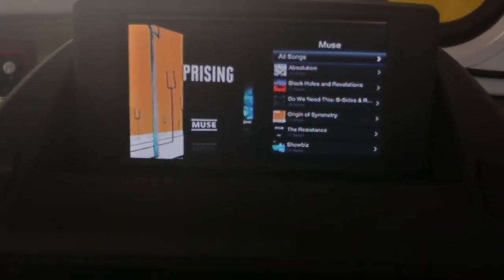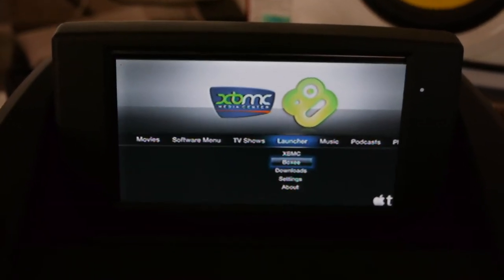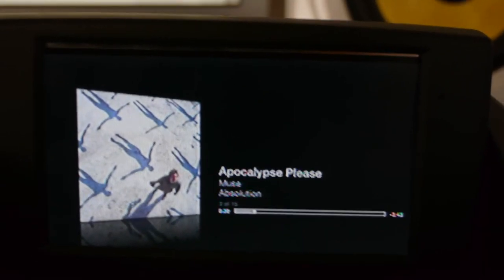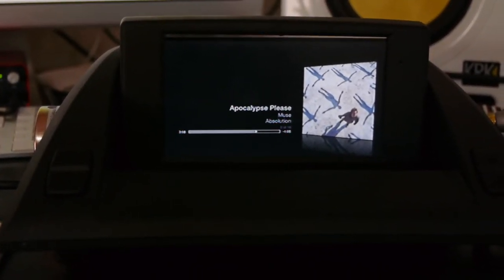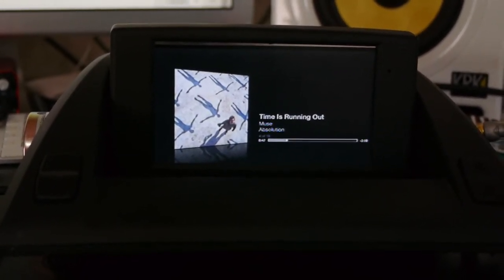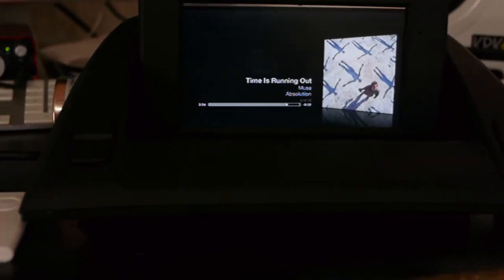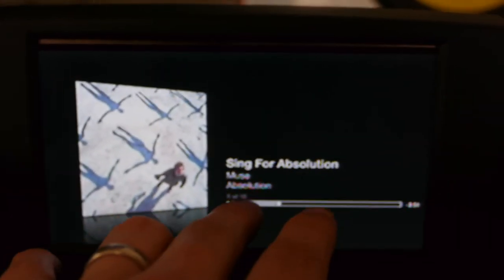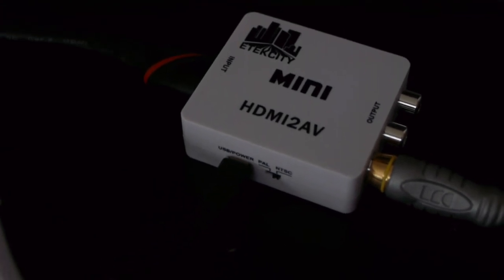L3 Thermal Camera: Apple TV Bench Test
In this episode, we finally finish the Apple TV integration to our video setup. We are using a first generation Apple TV, and a video/audio converter. We are switching HDMI to Component video. We will send our audio to the Dice Mediabridge 1500 in the car, and utilize the on board processing. We plan to upgrade the Apple TV with a solid state drive, and use the network connectivity to sync while in the driveway.

Now that this aspect of the project is complete, we are moving on to Arduino and making everything a proof of concept before installation. Look for future updates where we explain how we plan to power, send signal, do video switching and install this setup.